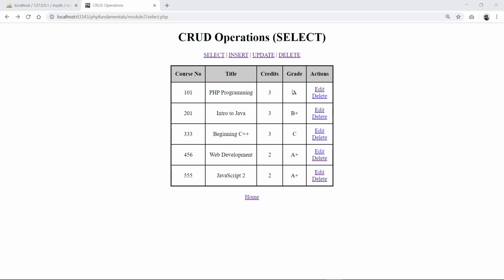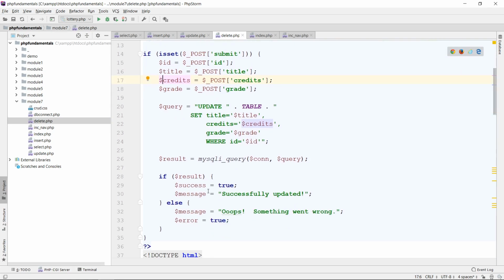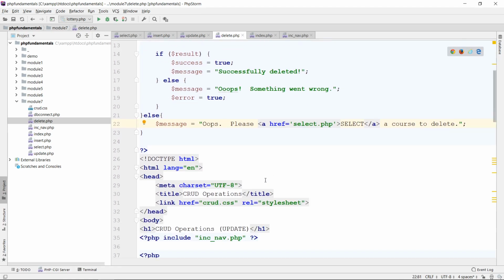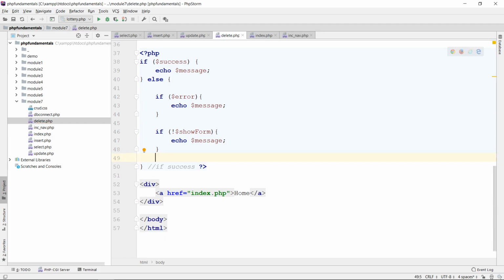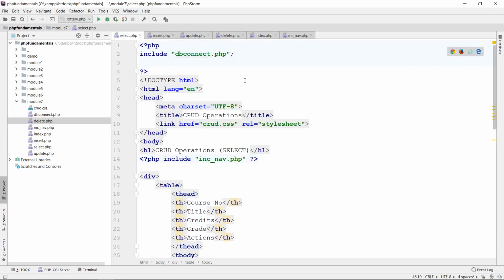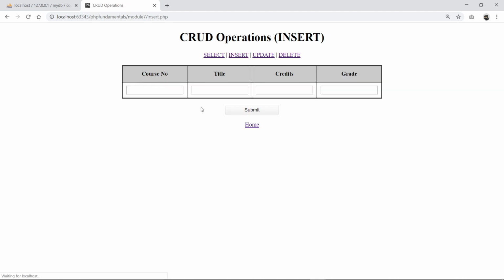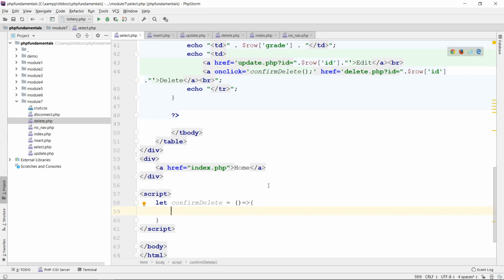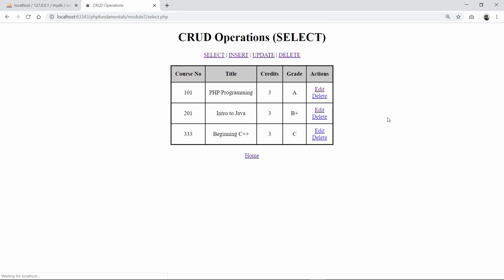PHP Delete DB record